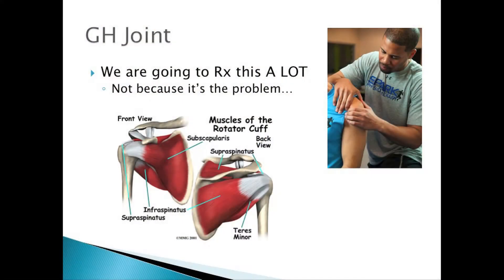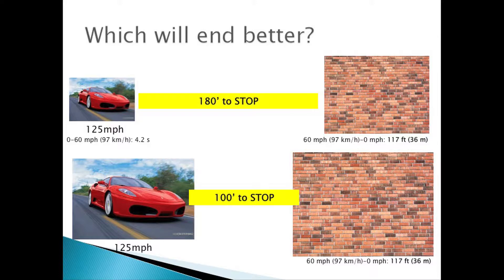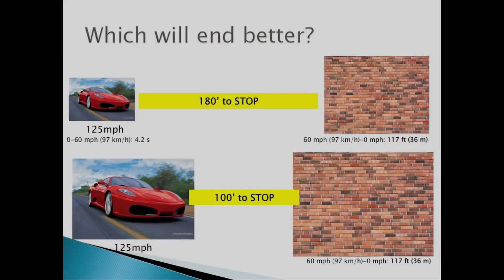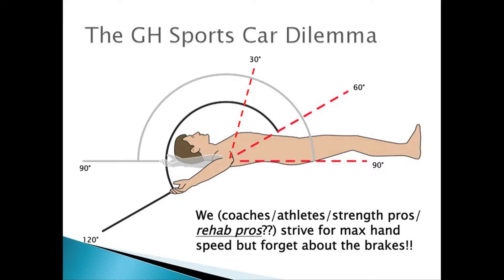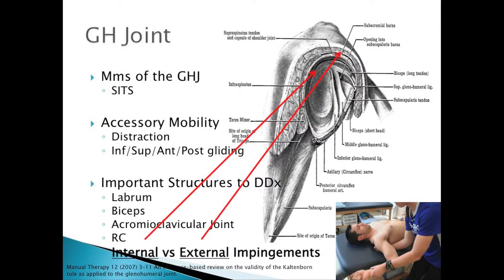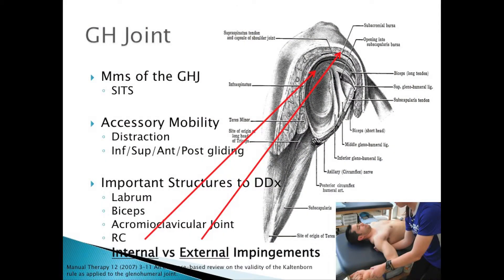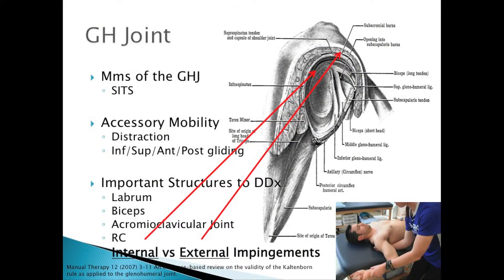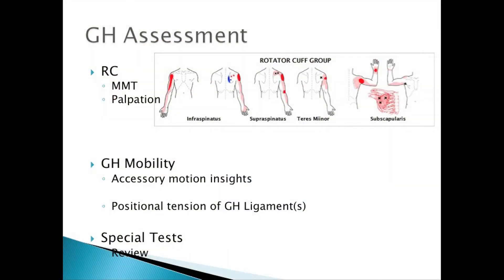Glenohumeral Joint Injuries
Discussion of the Glenohumeral (Shoulder) Joint and common injuries among throwers.